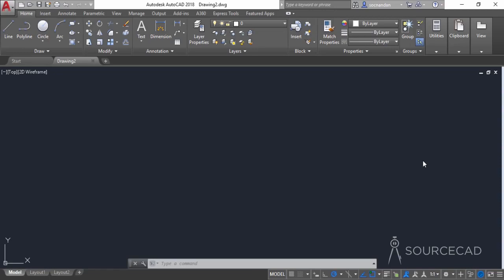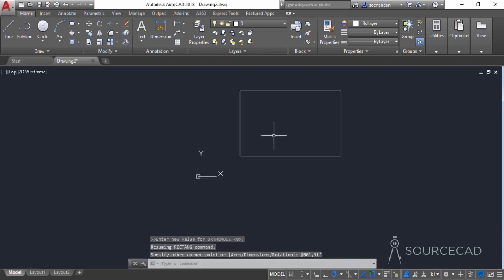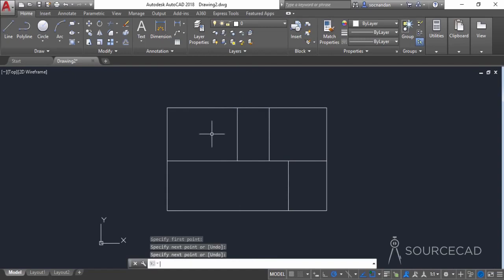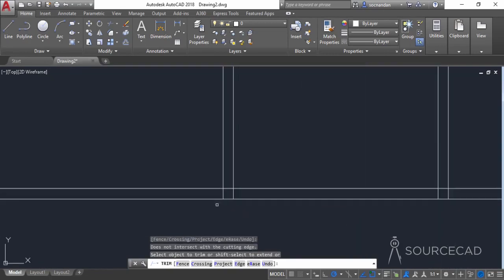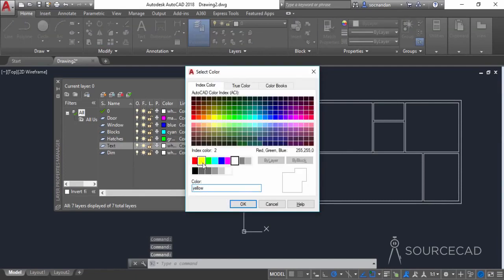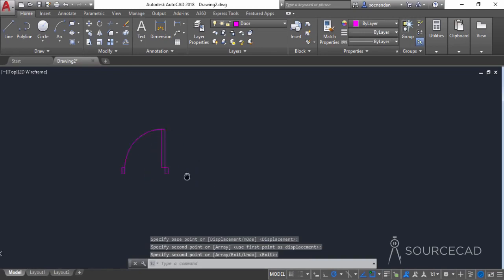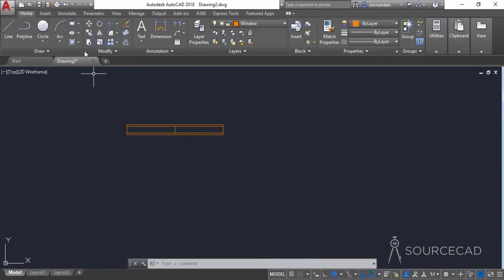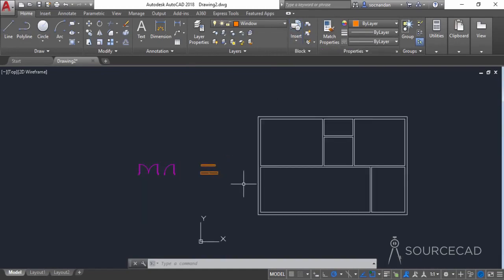19CIVL49 Module 3 (Exp 9,10&11) Making a simple floor plan in AutoCAD Part 1 of 3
Develop a Plan, Elevation and section for a residential building
Develop a Plan, Elevation and section for a Office building
Develop a Plan, Elevation and section for a G+1 residential building